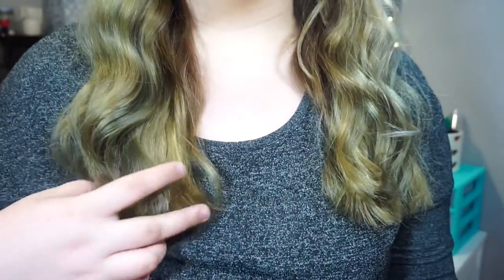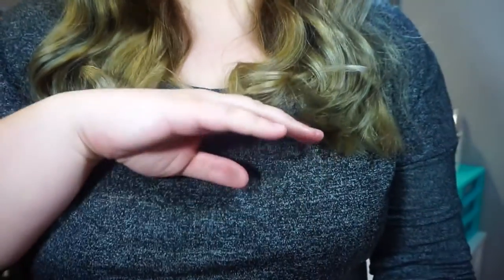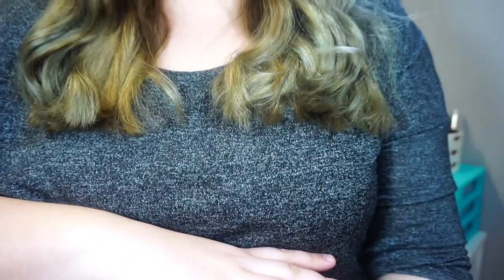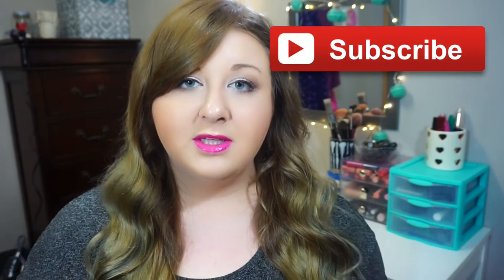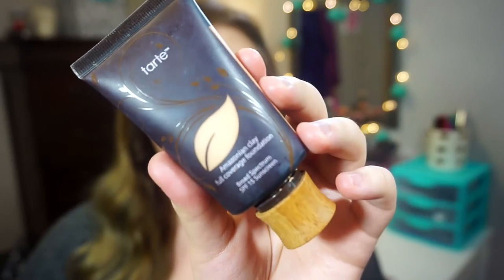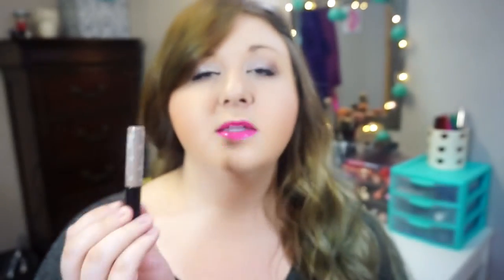MY EVERY DAY MAKEUP BAG ♡ MYBEAUTYCHOICE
P L E A S E   O P E N   M E !

Like my monthly unboxing?!

ftc: All items were purchased by me.